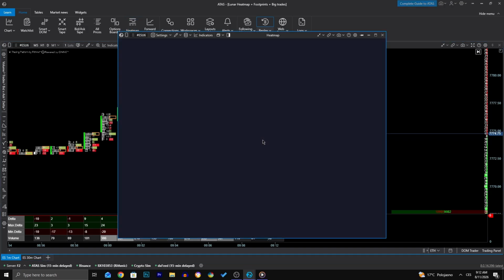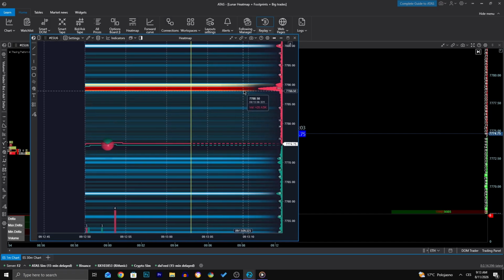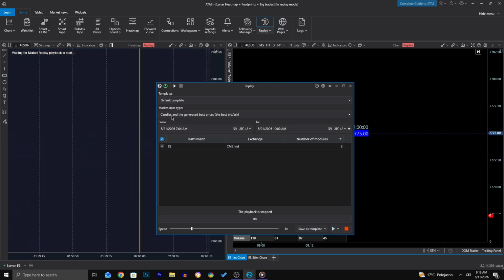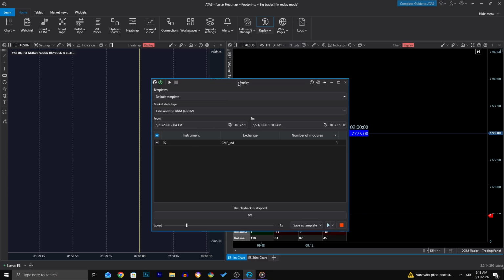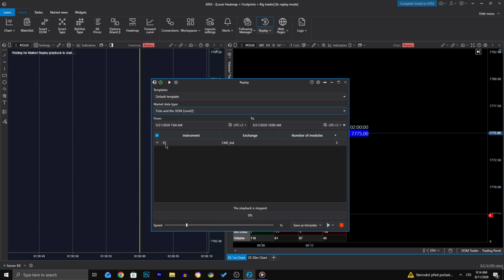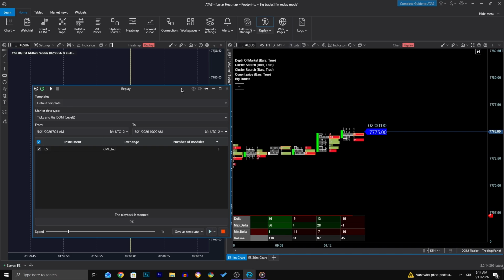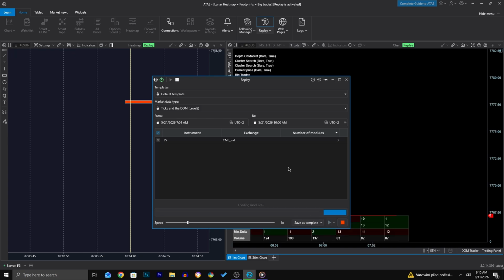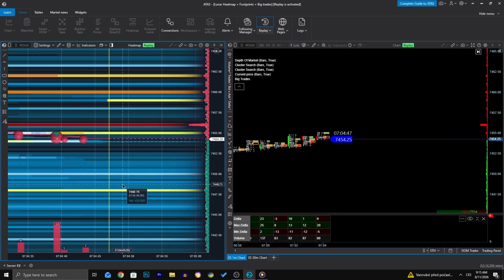Atas Heatmap Replay Mode Tutorial - Heatmap Backtesting